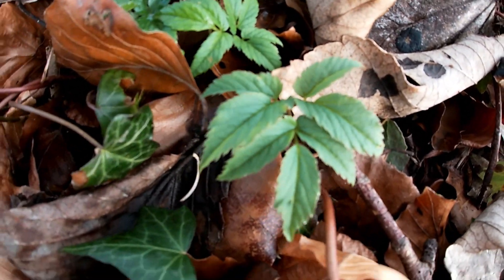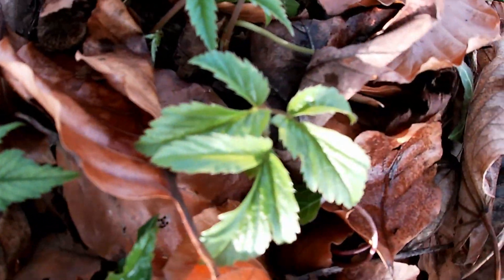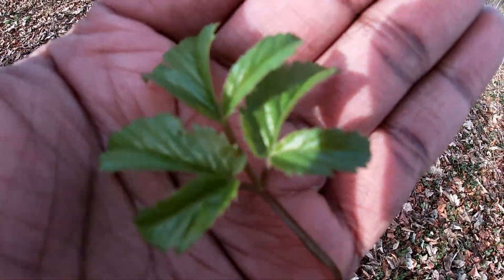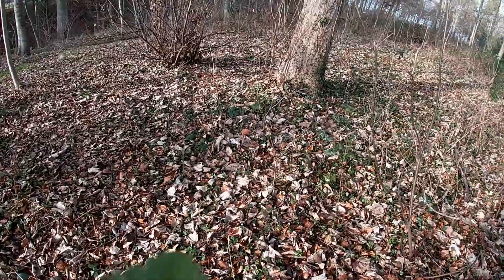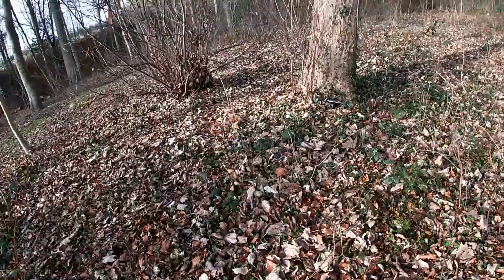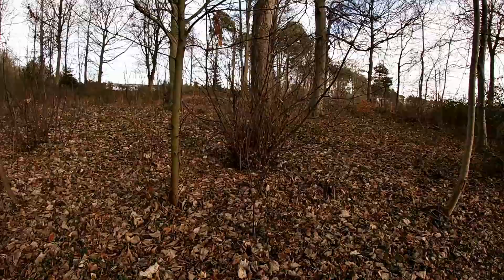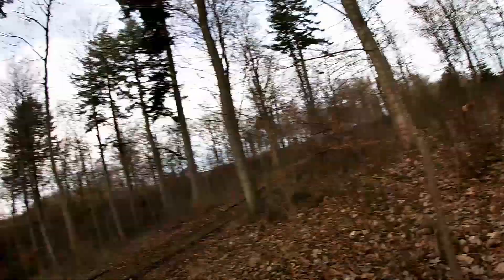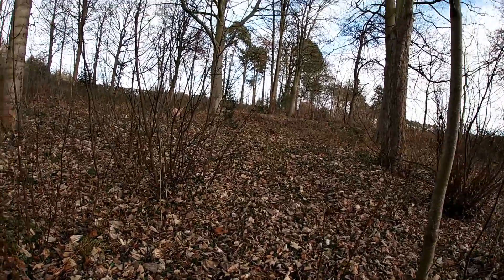Foraging Scotland | Pre-spring Ground Elder at the Winton Castle Estate in East Lothian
This video takes you into part of the woodland near the castle ground where there is an area populated with young ground elder plants. Tandem to this is the translation of the vegetable into Oy'Nissh with the Veeliksa writing shown at the beginning. I am trying to work through translating as I work with each seasonal fruit or vegetable. The translation given is ccís and below are links to the definitions and Veeliksa character design.

Sources